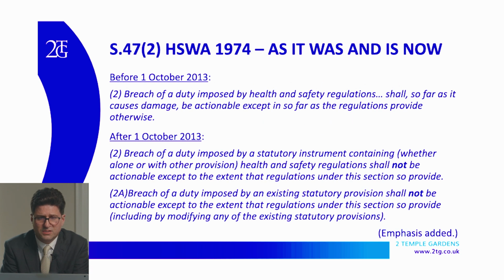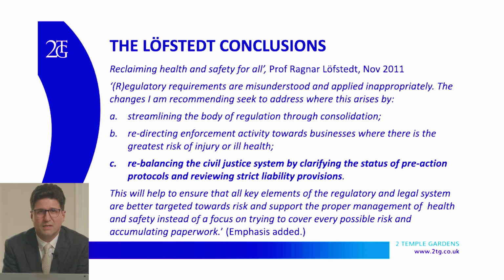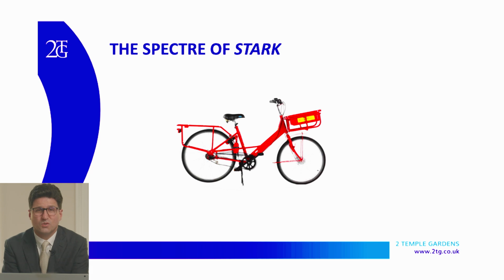The Impact of Statutory Duties on an Employer’s Duty of Care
Niazi Fetto KC assesses the state of the law 10 years on from the abolition of direct civil liability for breach of health and safety legislation. What duties do employers owe at common law where such legislation applies but is not directly enforceable?